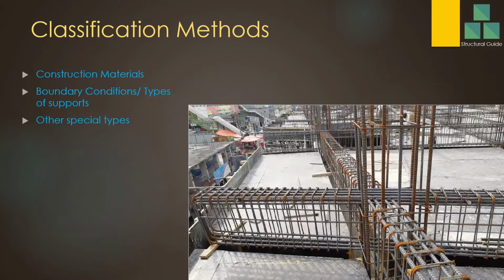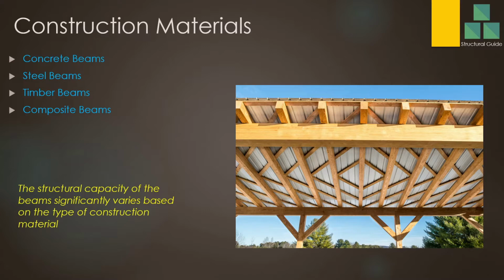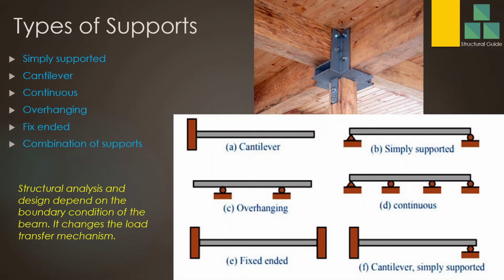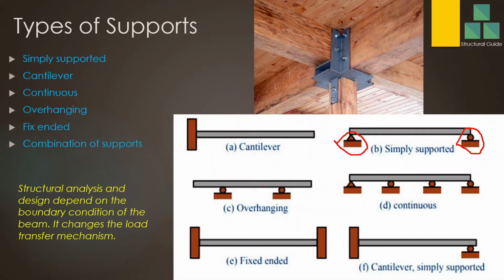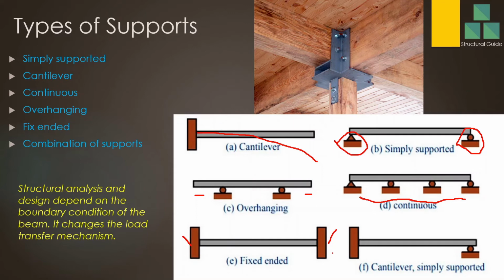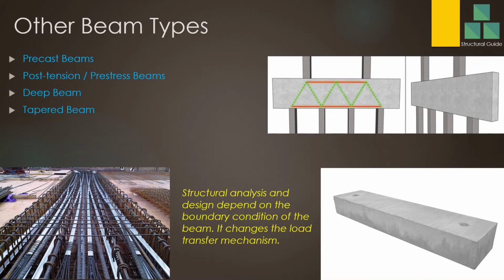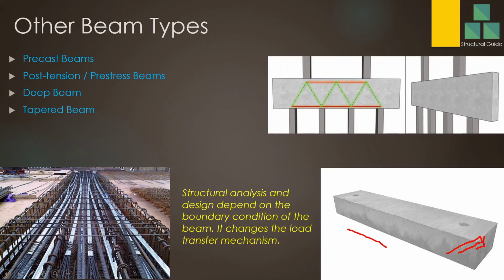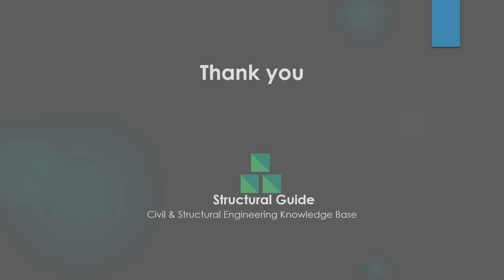Types of Beams | Beams Classifications | Structural Guile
This video is about types of beams classified based on the material, support conditions, etc. Beam types such as concrete beams, steel beams, timber beams, and other beam types are discussed.

Simply supported beams, continuous beams, cantilever beams, and many more types of beams are discussed in the video.